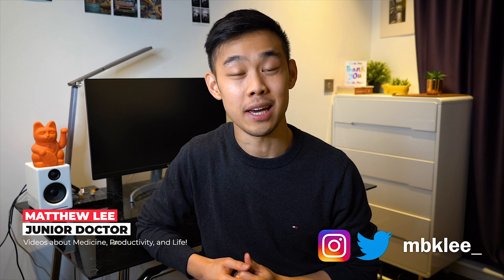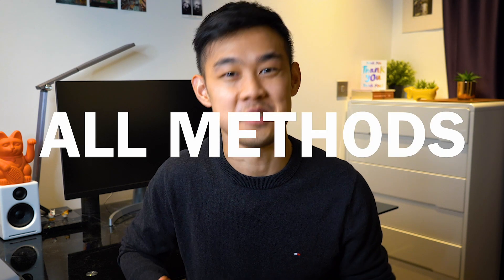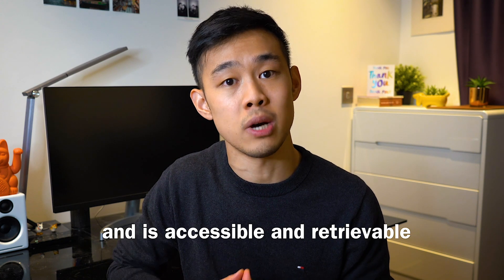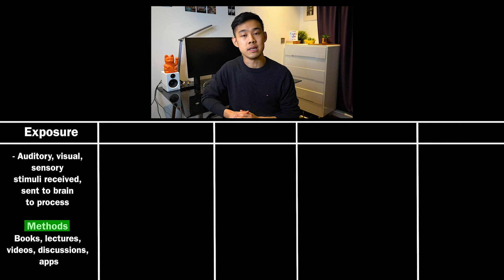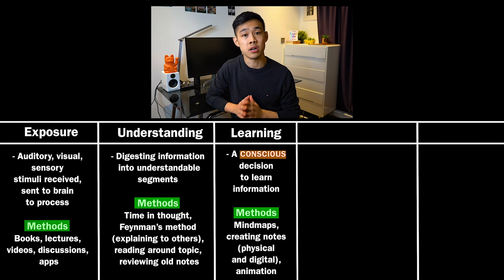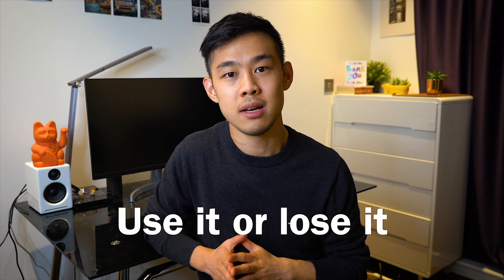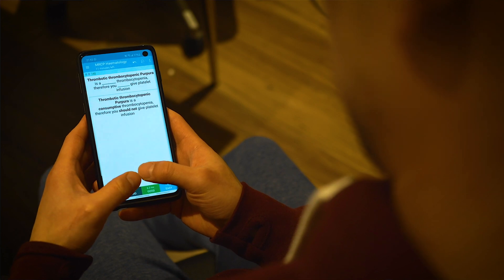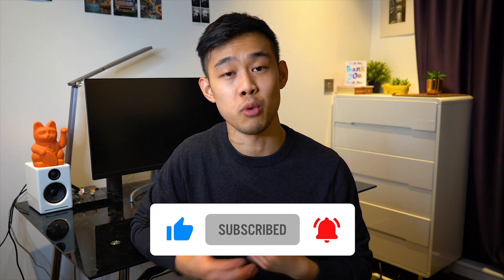5 Key Steps to Successful Studying | Study like a Doctor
In this video, I share the 5 scientifically proven steps that form the basis for how you remember ANYTHING, what each step entails, and how you can apply it for your learning.

Through medical school and as a doctor, I've experimented with almost every single study technique. Although every method is slightly different, the core fundamentals of how it creates memory remain the same. You can't remember if you don't understand. You can't apply if you don't retain.

By acknowledging these 5 principles, you can strengthen each step to really learn the materials you need properly. But this framework doesn't just apply for exam revision - you can also use it to learn skills, a new language anything!

Table of Contents:
0:00 - Intro
0:16 - What is the ultimate study method?
1:40 - Finding a study solution
2:46 - Every study method uses 5 Key Steps
3:17 - The 5 Step Framework to Learning
4:08 - Breaking it down
4:25 - 1. Exposure
4:49 - 2. Understanding
5:20 - 3. Learning
5:58 - 4. Spaced Repetition
7:14 - 5. Application
7:32 - Applying this framework for your learning
9:00 - Challenge the way you learn!

A bit about myself:
Hey guys! I'm Matt, a junior doctor 👨‍⚕️from Hong Kong working in London in the UK. I made this channel to share my thoughts, experiences and emotions in my journey working as a doctor, as well as help others on a similar path. I hope to share with you all the realities of medicine in all its honesty and empower conversations, while hopefully bringing you some entertainment and making you smile.